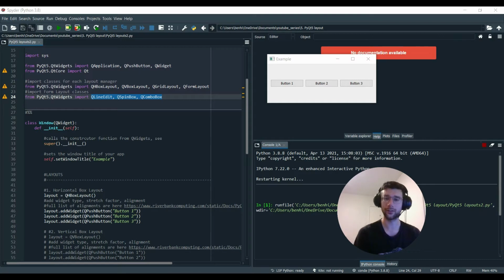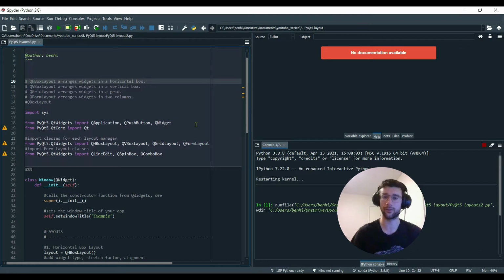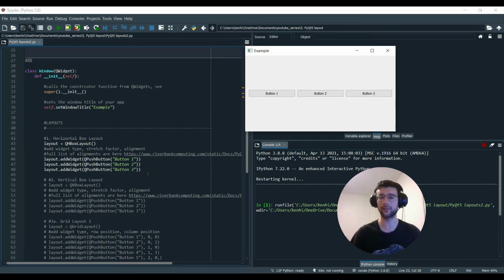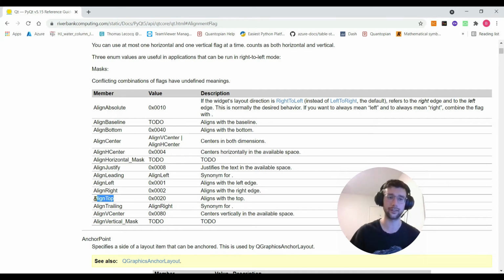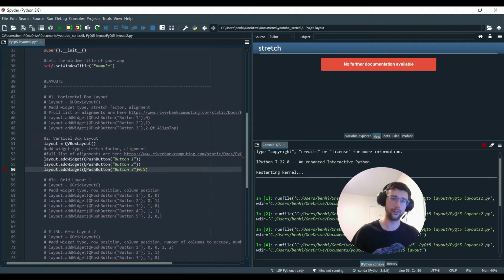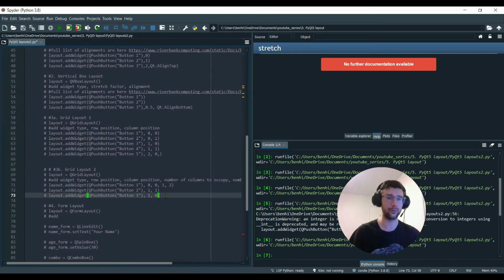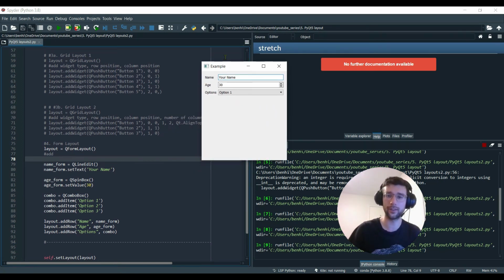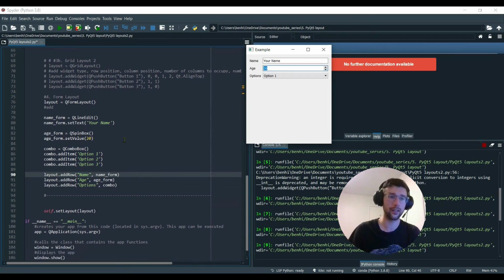PyQt5 App Layouts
Learn how to use Python's PyQt5 App Layouts to help organize the placement of widgets in your apps.

View the code that from this video on the dotpi